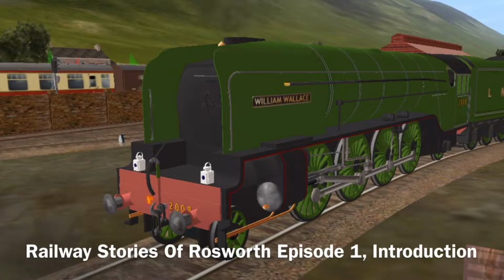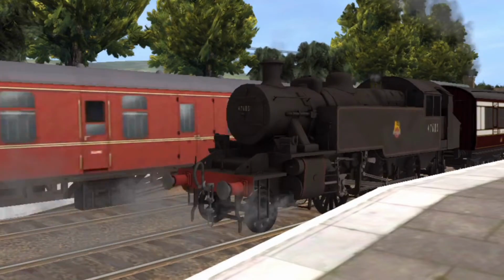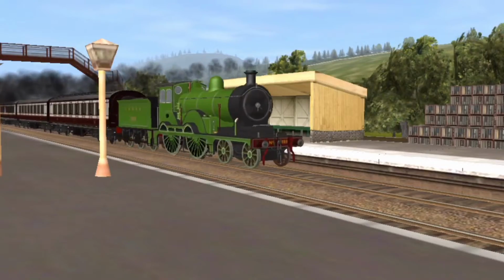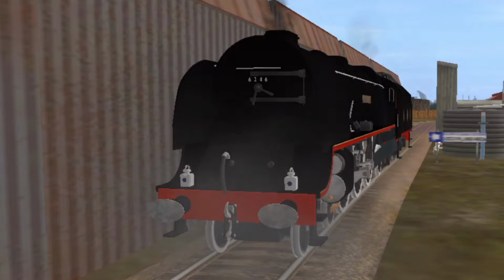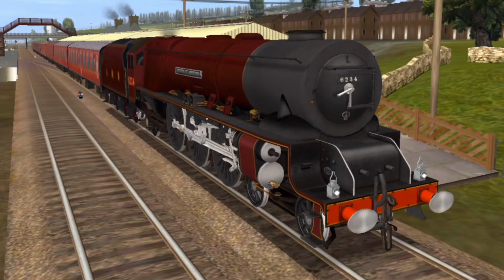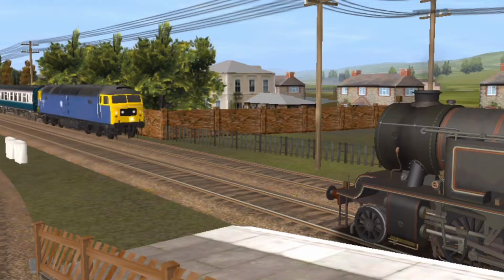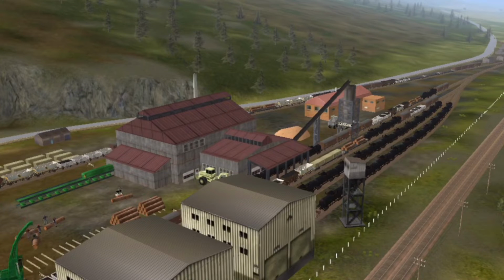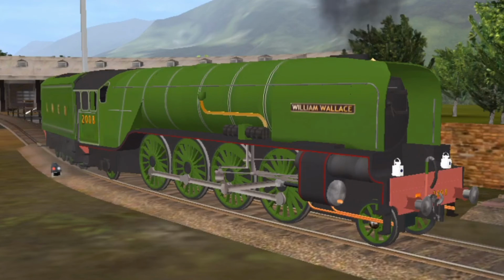Railway Stories of Rosworth Episode 1 Introduction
So guys after this upload, I will have a little exam. So I won’t be active in 4 days and yes I know. RSoR needs a outro, I’m working on that aswell no worries.
Also if you wanted a episode 2 of RSoR, then make this video having 5 likes or more and 500 views for this video.